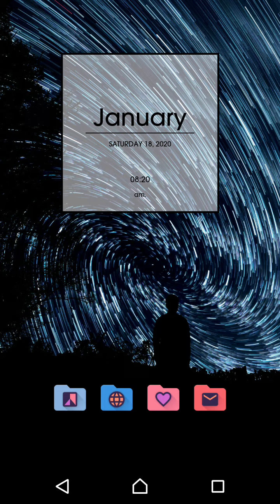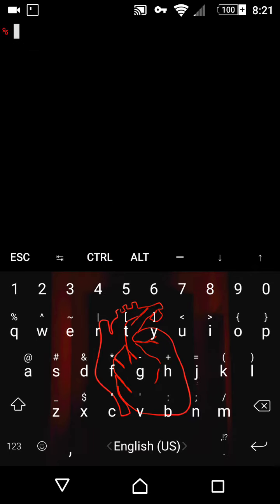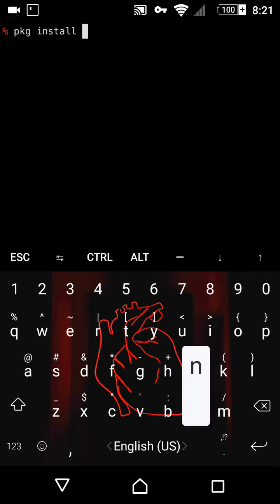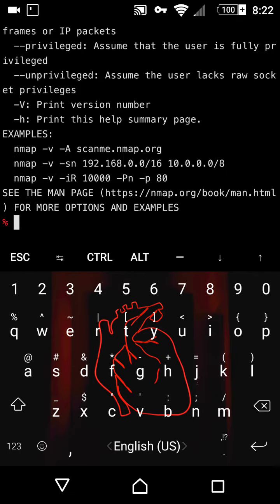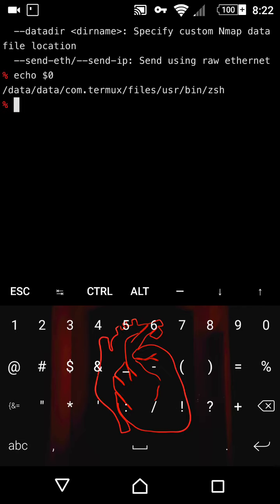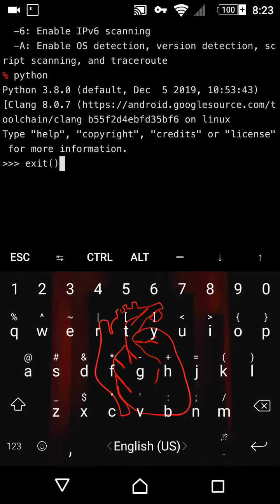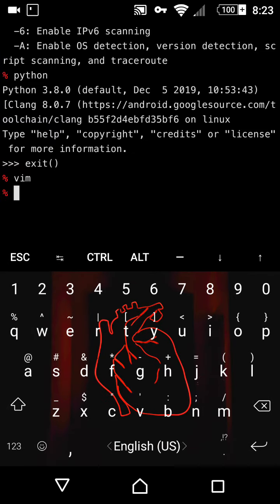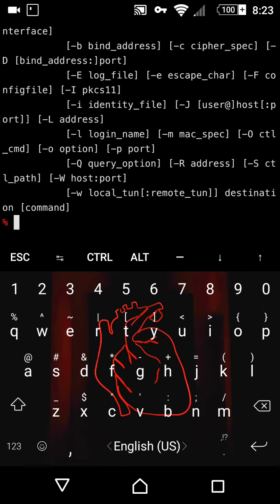Android is built on Linux ... use it as such (termux)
on this video I explain termux

to install a packge type : pkg install "package name"

you learn things by doing, the more you use vim and Linux (or anything in life for that matter) the better you get.

I'm on a journey on learning about Linux myself and I want to share the knowledge with you guys, if there is something you wish to know just feel free to ask in the comment section

help a brother out :
eth : 0xf801b7f55fa8ee81544f45cf95d959e00bbbcc63
btc : 1DN38PwPG14oLzcUad3K2gghdJXJECnUFz